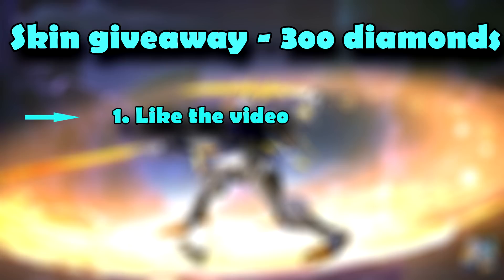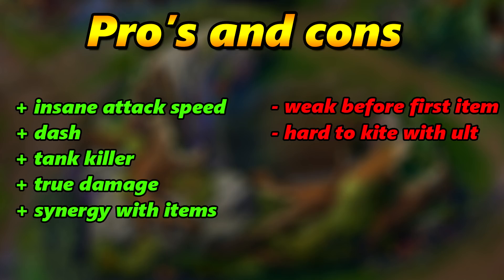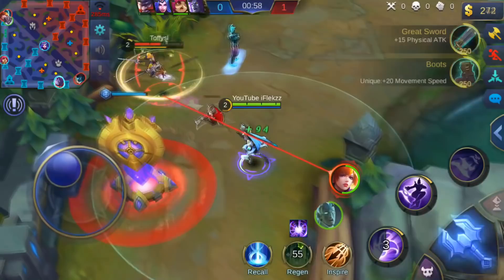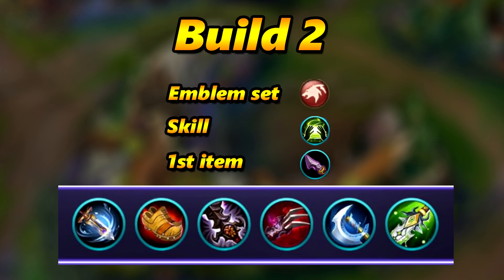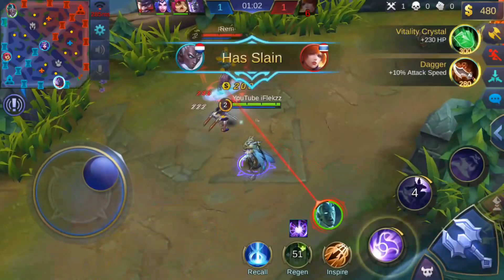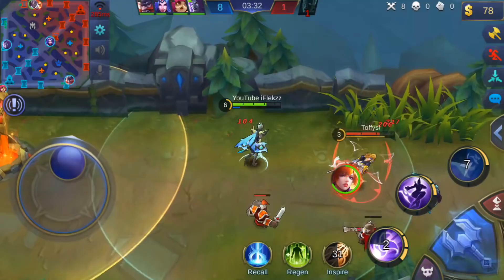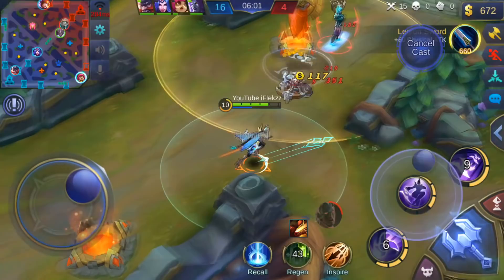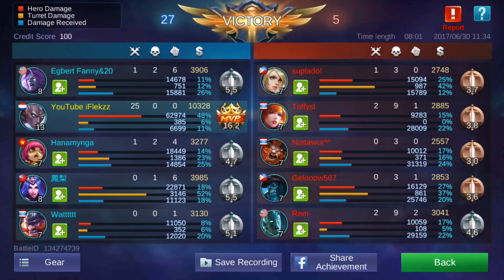Mobile Legends Tutorial: Karrie Tips and Tricks #1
Mobile Legends Tutorials: Karrie Tips and Tricks. In this Karrie guide you will learn to play Karrie perfectly!

Mobile Legends
Mobile Legends
Mobile Legends
Mobile Legends

Mobile Legends Karrie
Mobile Legends Karrie
Mobile Legends Karrie
Mobile Legends Karrie

Mobile Legends World Best Karrie Player

Mobile Legends Karrie Tips and Tricks